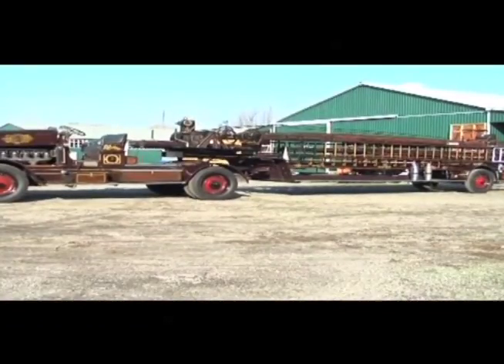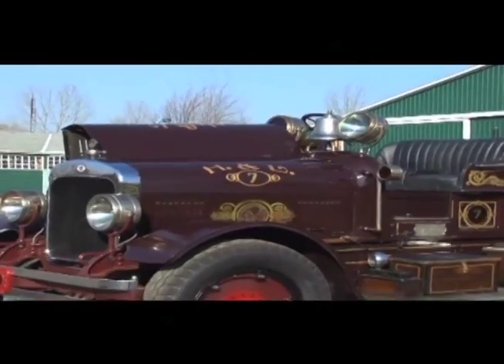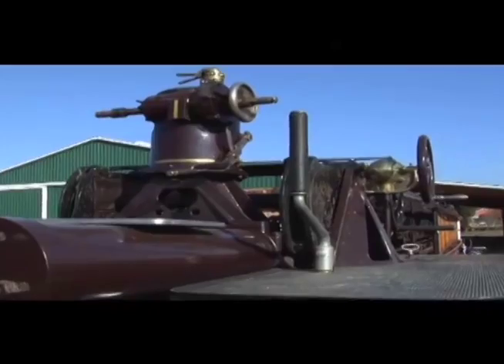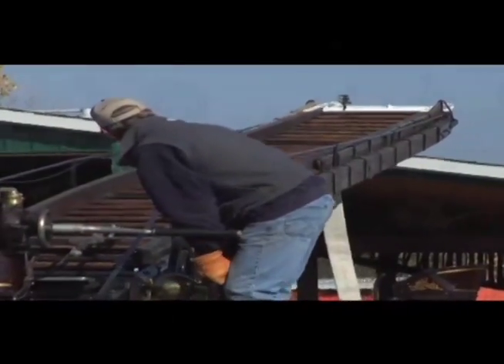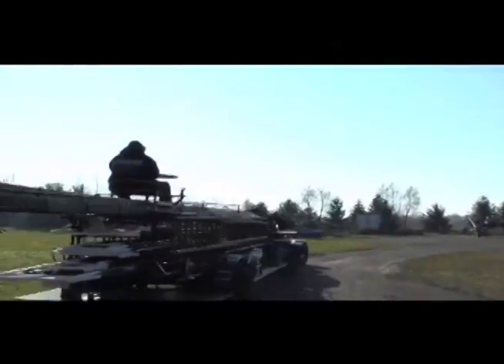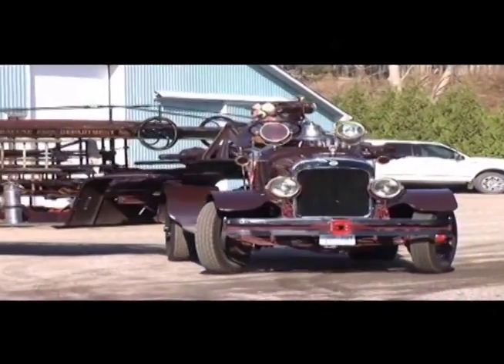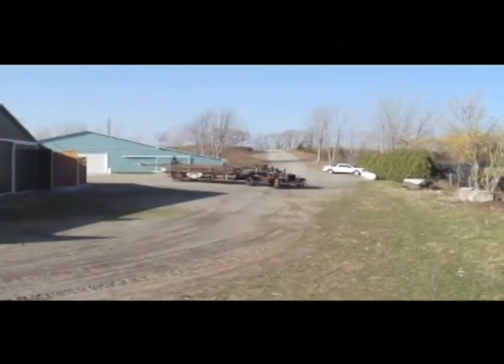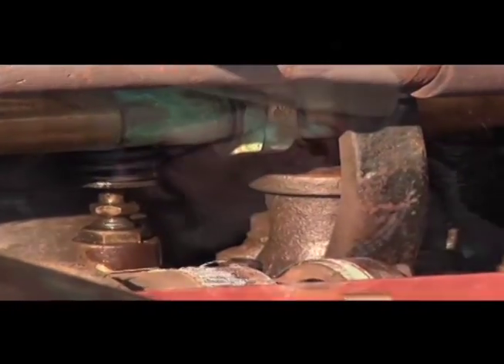1930 Seagrave Tillered Aerial Fire Truck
Check out Francis Glenn's 1930 Seagrave tillered aerial fire truck in this impressive display of vintage power.

Want more vintage fire trucks and equipment? Visit vintagefiretruck.com for web content and subscriptions to our print magazines.

Video originally appeared on Trucker Television. Used with permission.